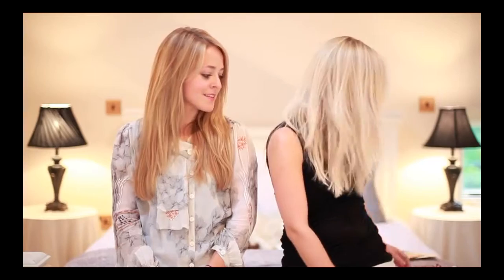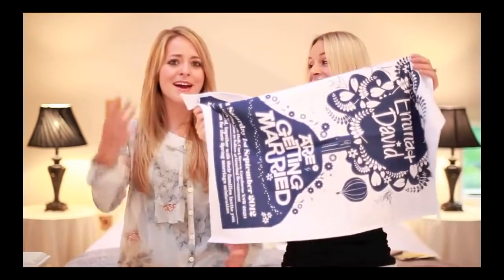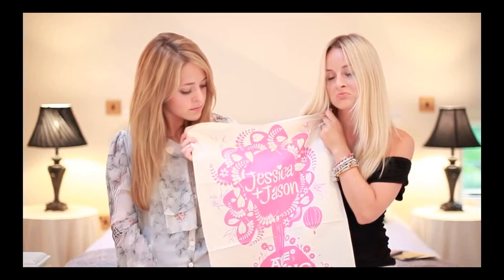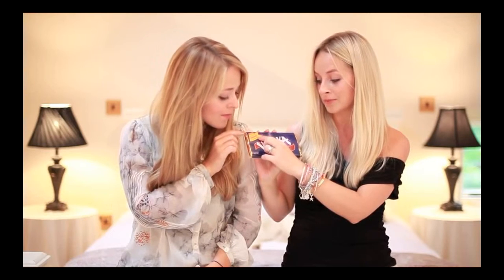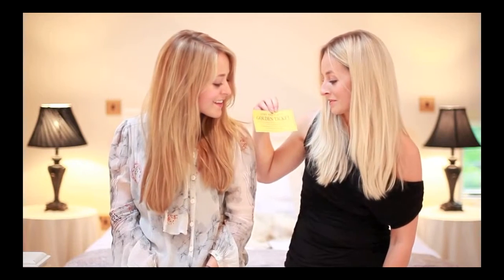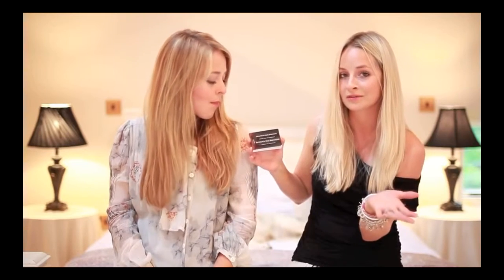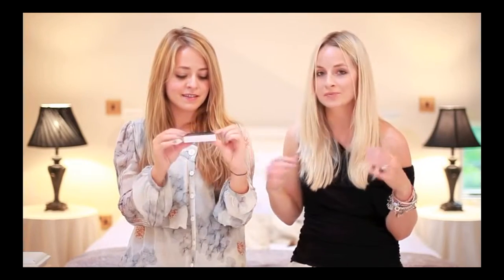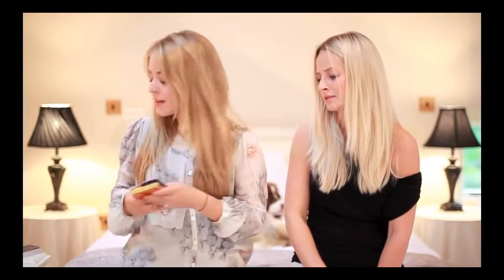Our Favourite "Save The Date" Ideas! [HD] 2015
More info on the items shown in this video: Tea Towels:  Wonka bar: "Pro-Active Print'' 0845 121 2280
Colorful Staples & Bed Ready Flash Sale! Tomorrow, ONE DAY ONLY, big sale on some of the most delicious and comfortable staples for your closet. One of our f